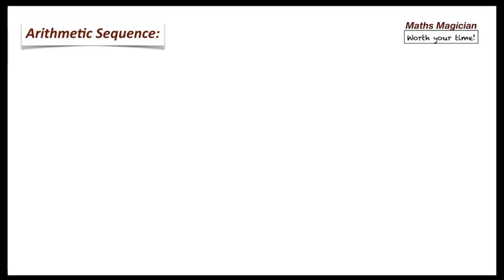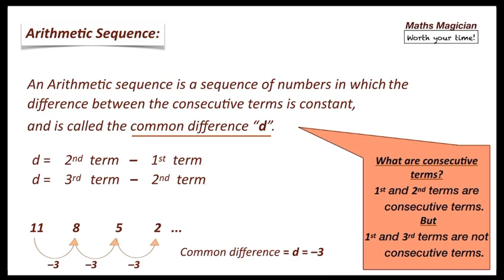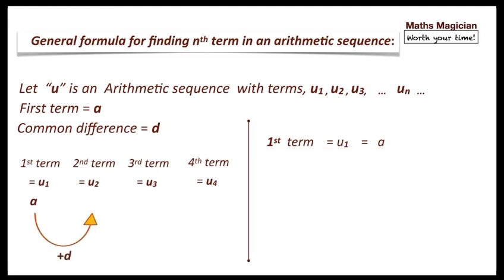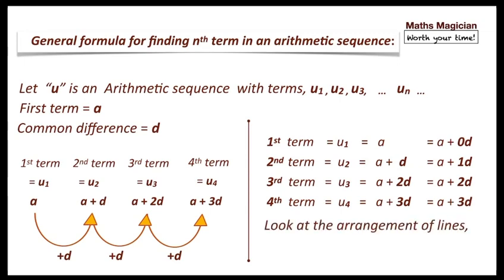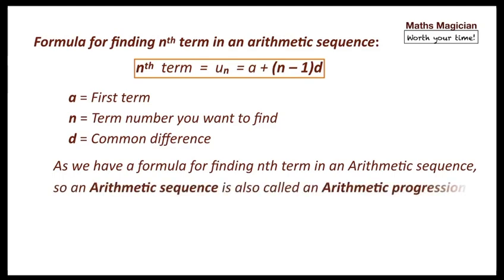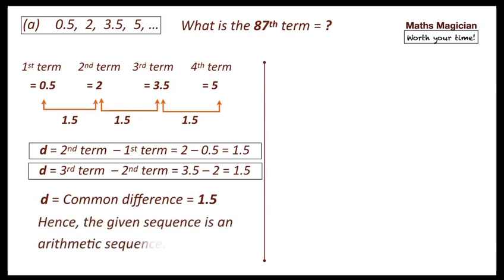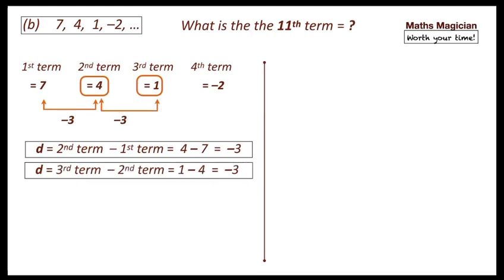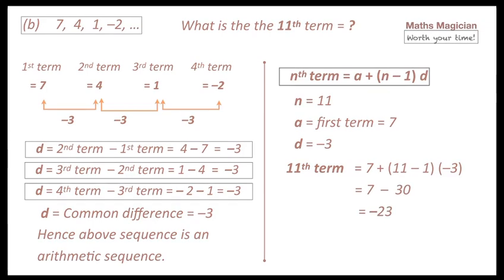Arithmetic Sequence (with Examples)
Number Sequence part II. Hope u enjoy the video. Happy learning 😊